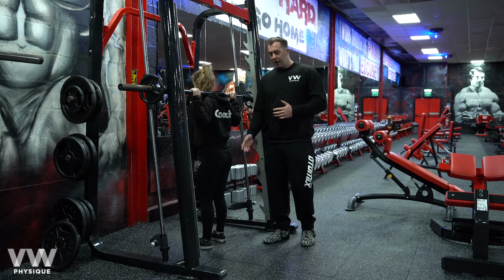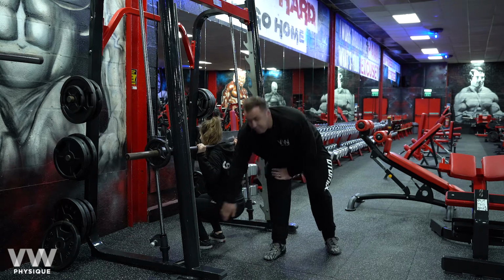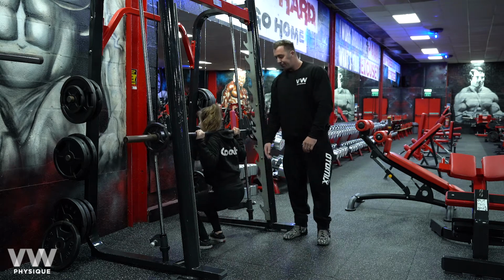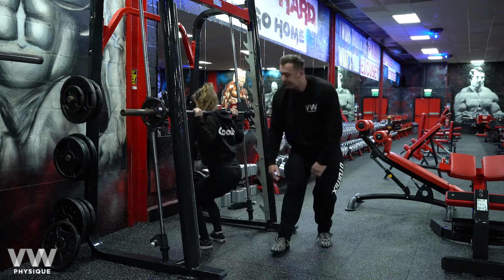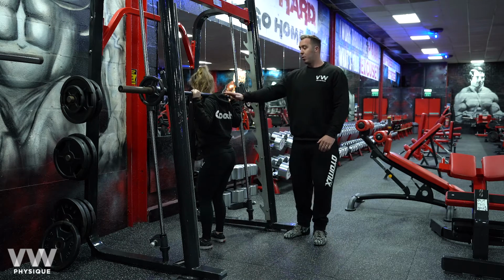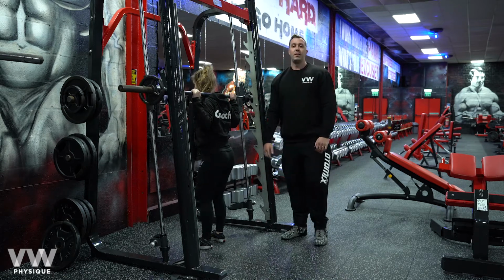Smith Machine Squat Tutorial: Quad Focus